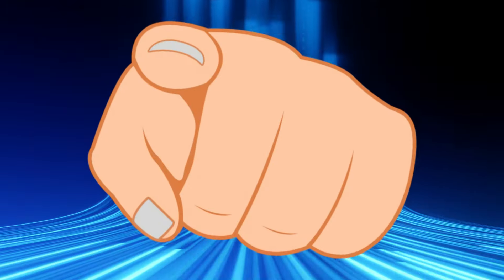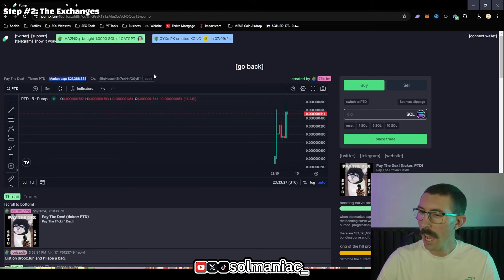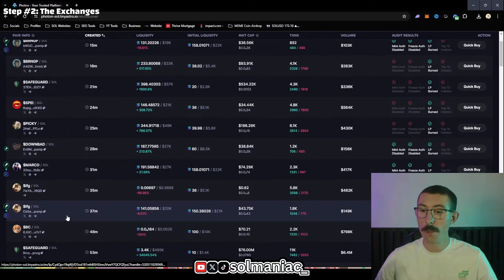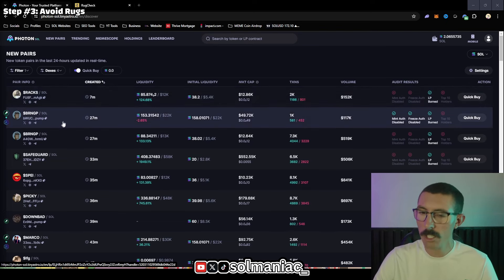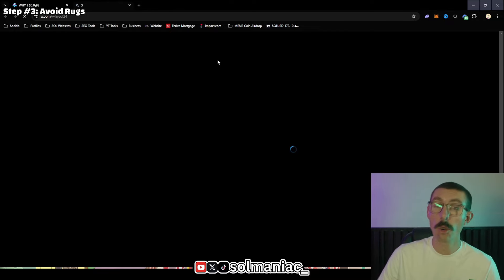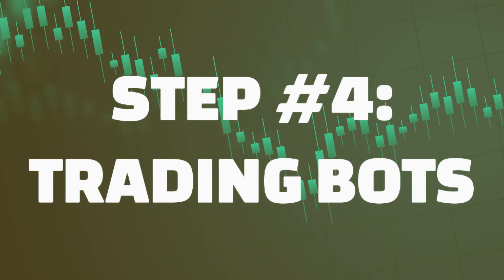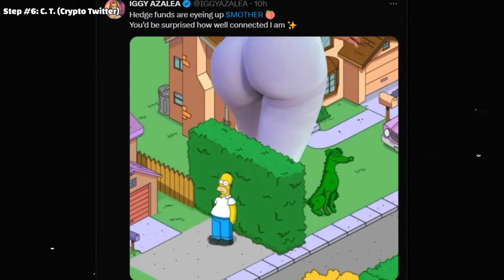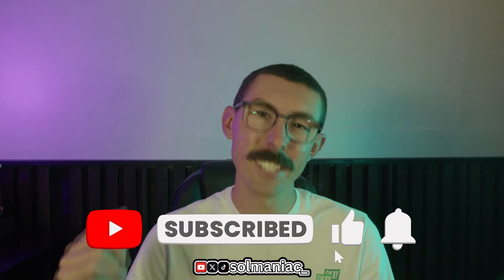How I Trade Meme Coins on Solana (MEME COIN TRADING)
Solana Meme Coins are the best way to make big money but very challenging to get into.  In this 6 step guide of how to trade meme coins on solana like a pro we will get you to your next 10x!

Video Chapters:
00:00 How to Trade Meme Coins on Solana (MEME COIN TRADING)
00:21 Best Solana Wallet
01:50 Best Solana Meme Coin Exchanges
11:54 How to avoid meme coin rugs on solana
21:57 Best Solana Trading Bots
24:24 Solana Meme Coin Telegram Groups
27:35 Solana Meme Coin Crypto Twitter